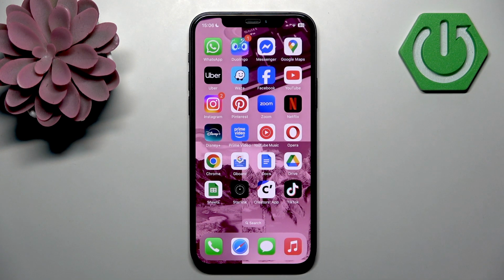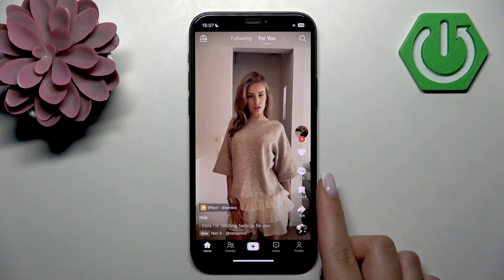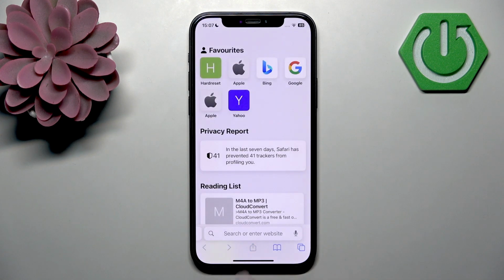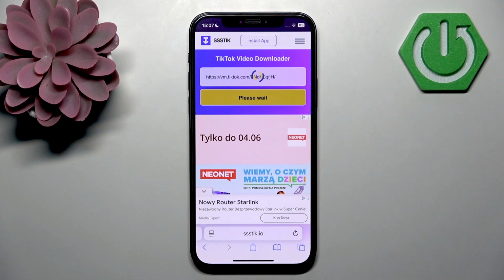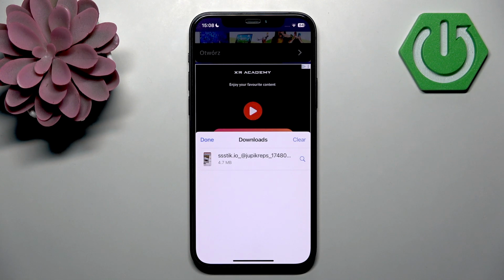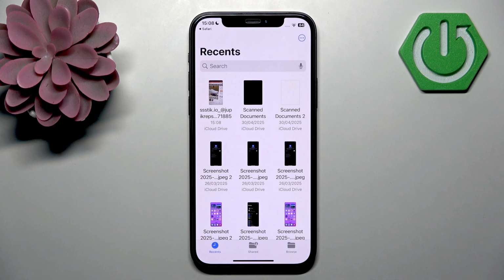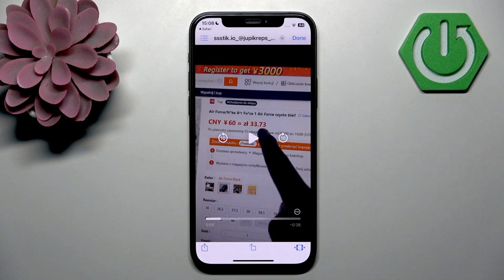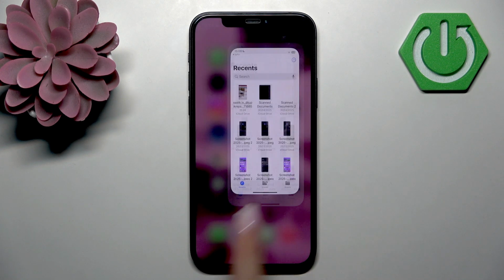How to Save TikTok Without Watermark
Want to save TikTok videos without the watermark? In this video, we show you a simple and effective way to download TikTok videos directly to your device without any watermarks. You’ll learn how to use online tools to copy the video link, paste it into a browser, and download the video in high quality. This method works for any TikTok video and lets you keep your favorite content clean and ready to share or edit. Follow along for step-by-step instructions and tips to make the process easy. Perfect for anyone looking to save TikTok videos to their phone or gallery without the TikTok logo.

How to save TikTok videos without watermark using online tools?
How to download TikTok videos to my phone gallery without watermark?
Where can I find TikTok videos saved without watermark on my device?

0:00 Introduction
0:07 Copy TikTok video link
0:20 Use online tool to download TikTok without watermark
0:40 Paste link and start download
1:10 Select 'without watermark' option
1:30 Save video to gallery
1:50 Check downloaded video
2:05 Final tips and outro